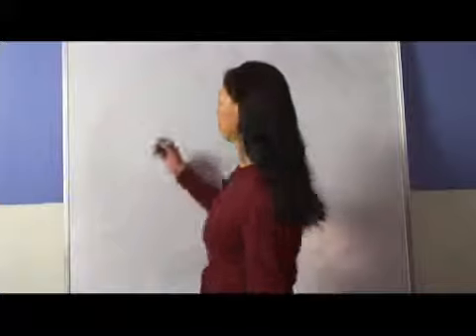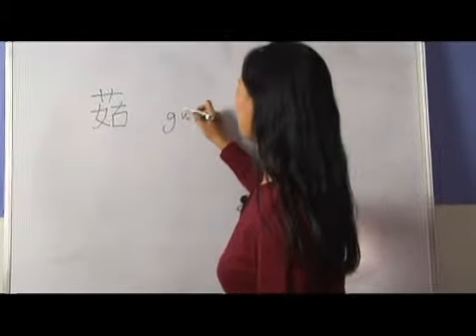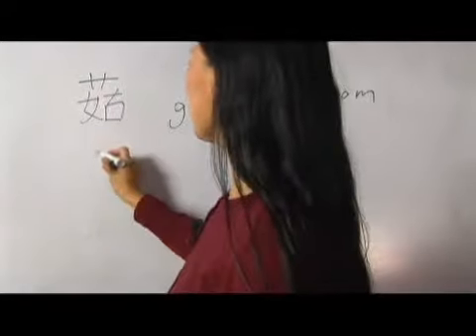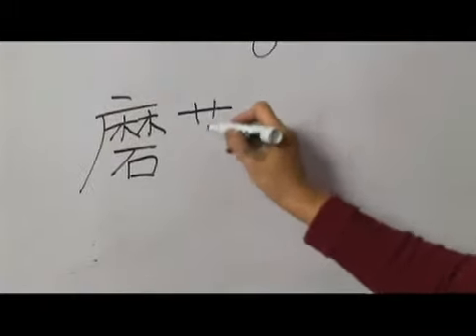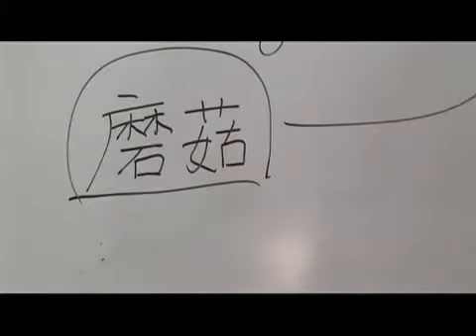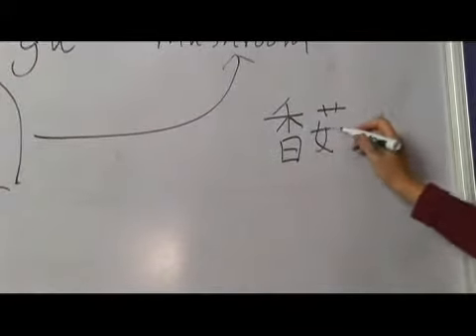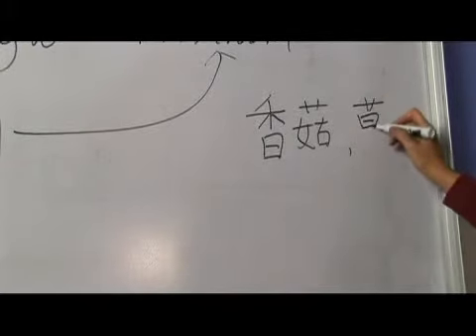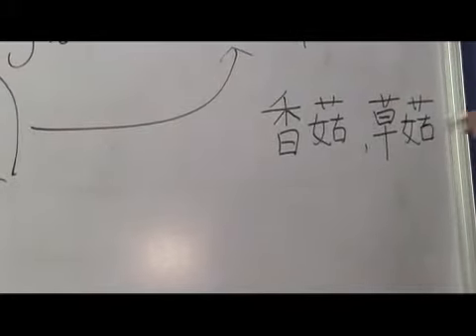Chinese Symbols for Mushroom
Chinese Symbols for Mushroom. Part of the series: Chinese Characters With a Radical of Grass Part 5. Learn the Chinese symbols for "mushroom" with tips on writing and pronouncing Chinese characters from a Chinese language teacher in this free video on Chinese words and phrases.